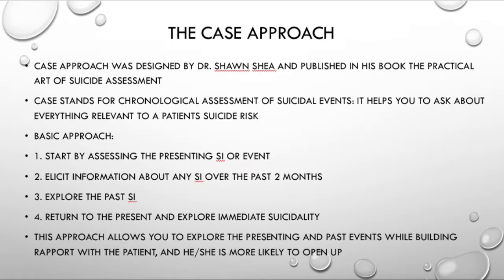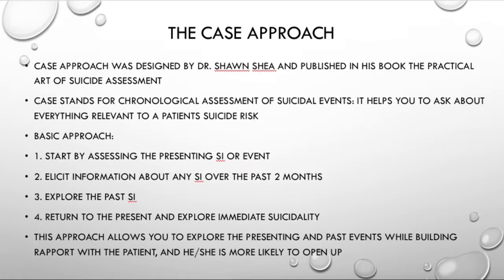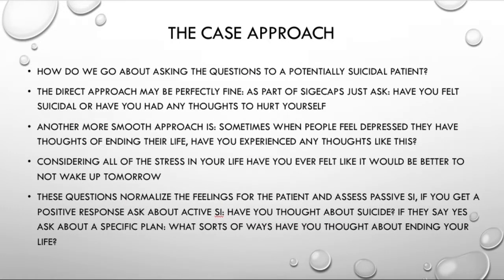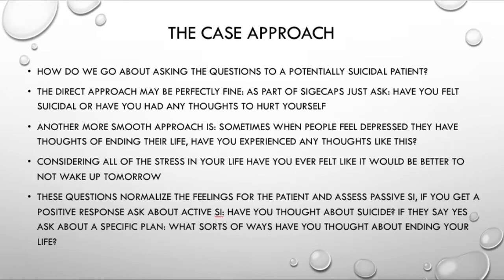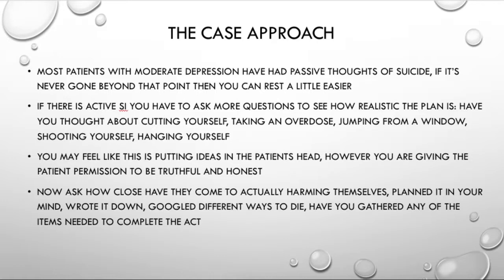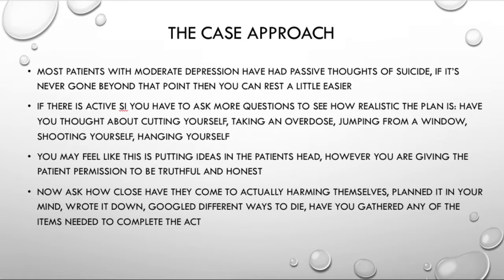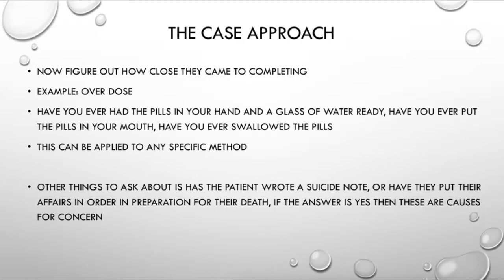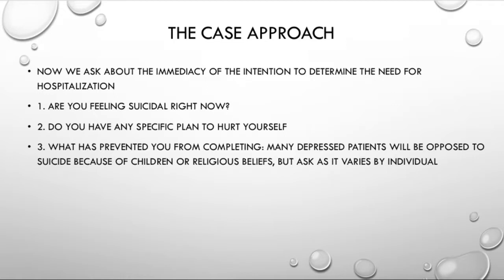Psychiatry Review: CASE Approach For Assessing Suicidal Patients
In this video I talk about the CASE approach for evaluating a suicidal patient. It's a step by step process that allows the evaluator to assess all risk factors in a manner that keeps the patient comfortable and relaxed